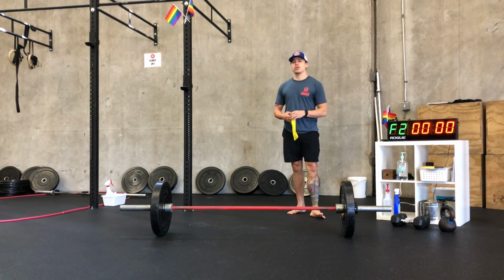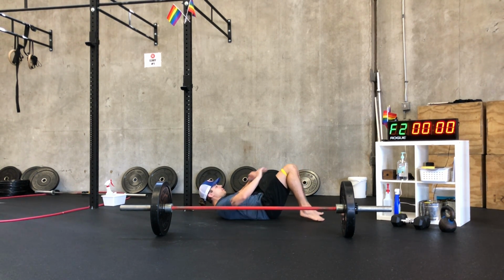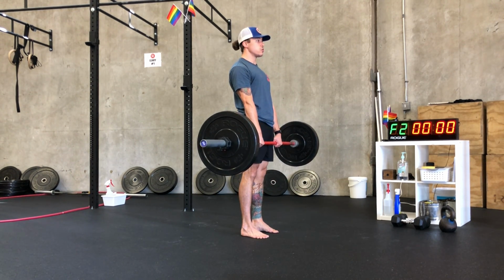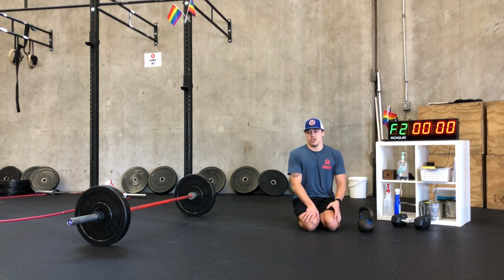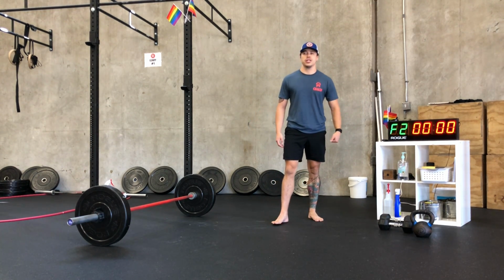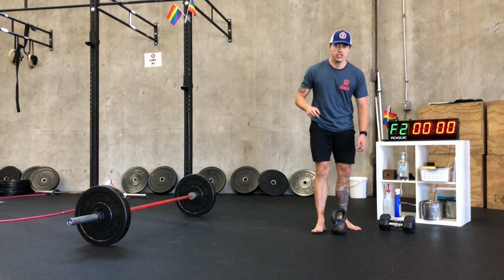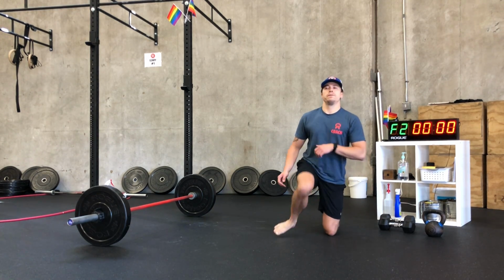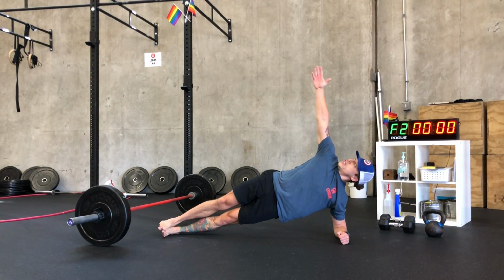8.14.20 POD Recap